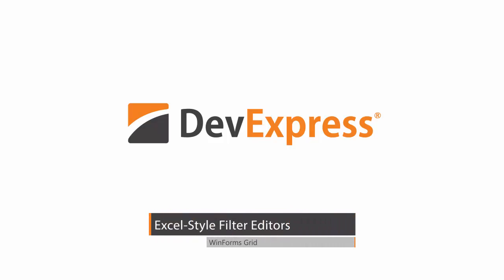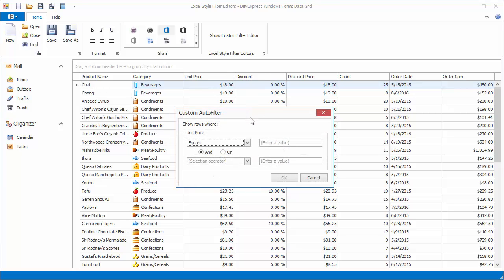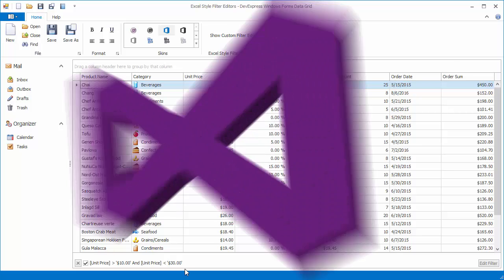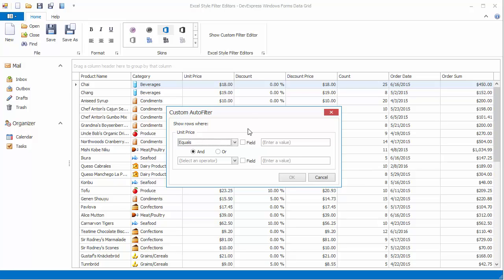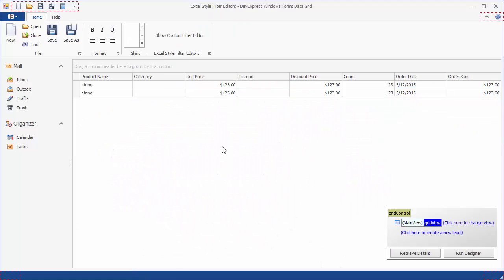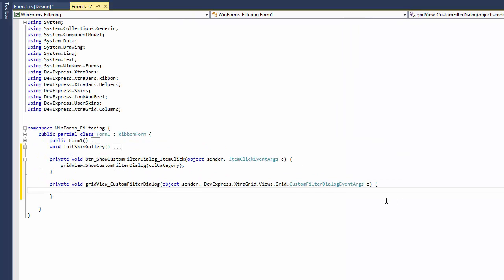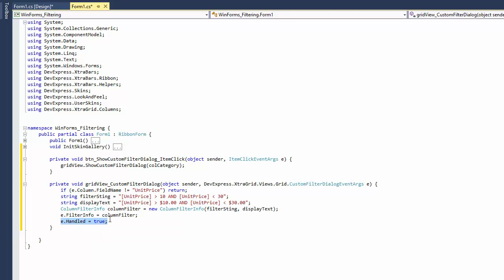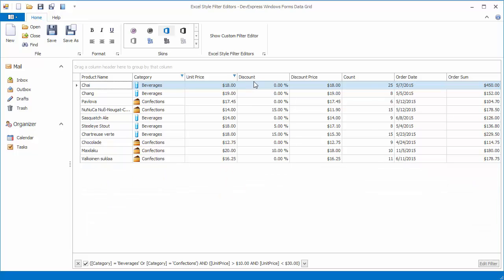DevExpress WinForms Grid: Excel-Style Filter Editor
In this video, you will learn how to use the MS Excel-style FilterEditor available to end-users by default, and how to invoke and customize this editor in code.